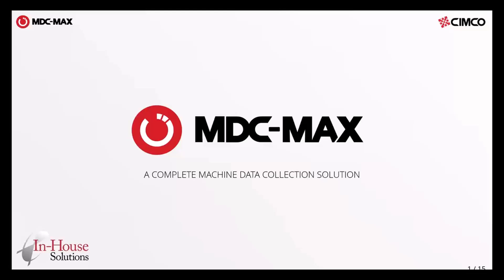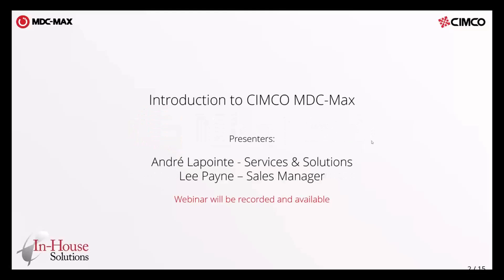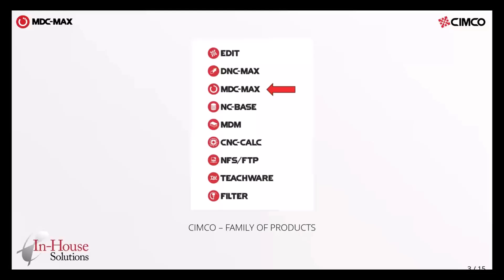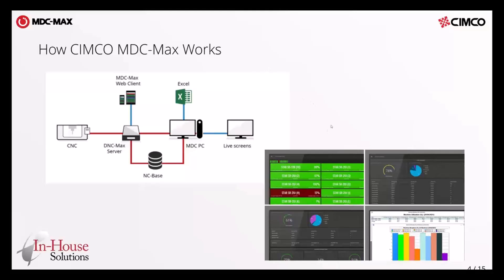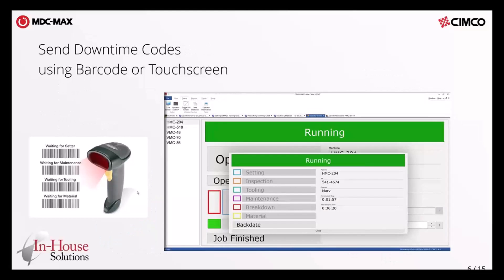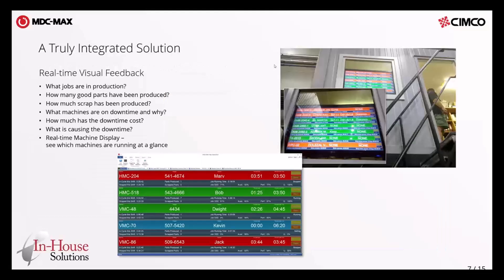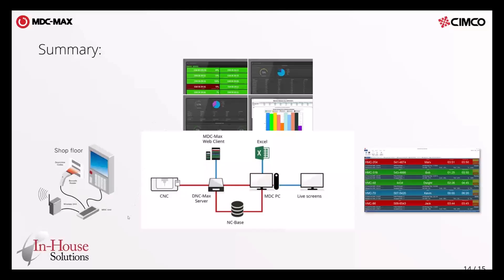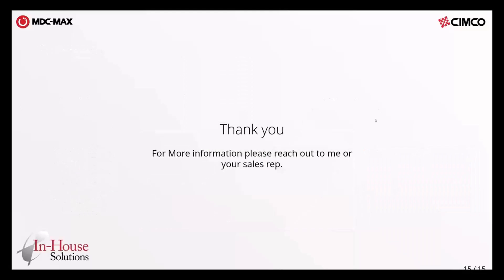CIMCO MDC-Max Webinar